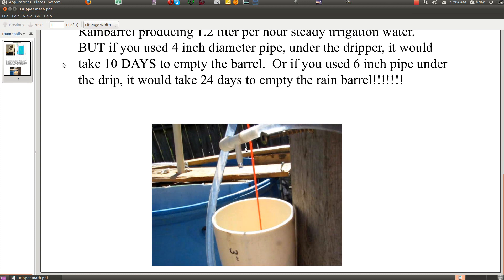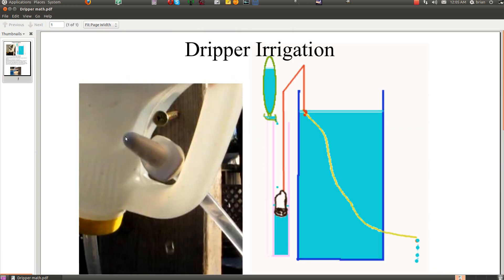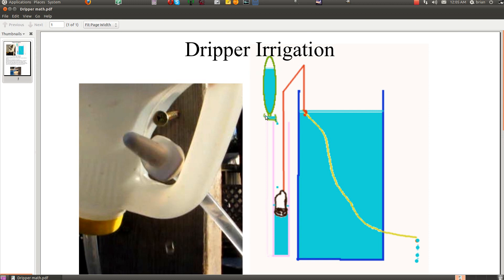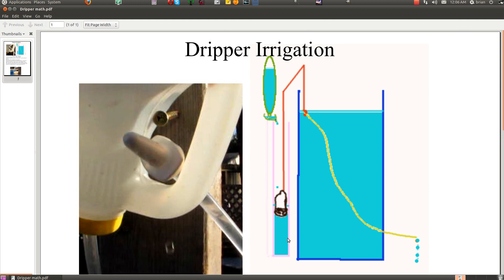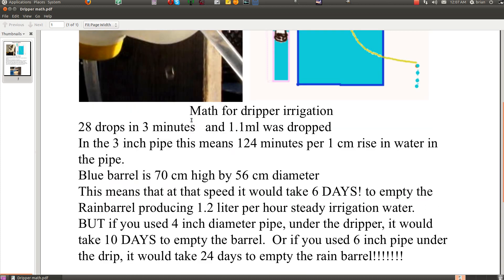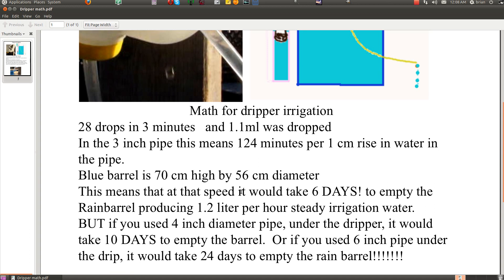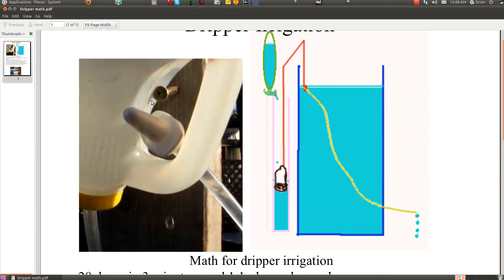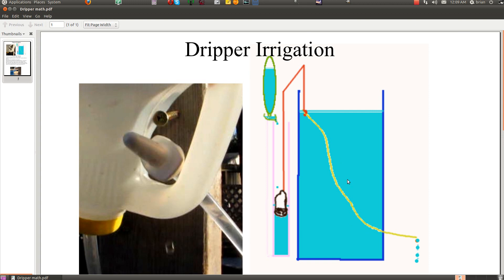Dripper irrigation. How it works and MATH! This could be REALLY GOOD!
Dripper irrigation, how it works and potential for days of constant dripping!  This is a fairly new small scale irrigation method that may be valuable in small gardens.